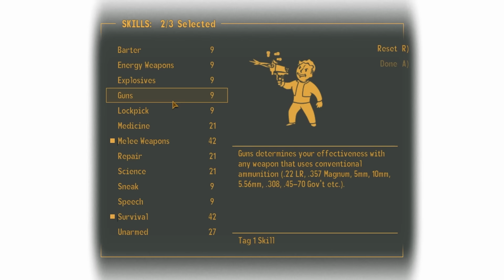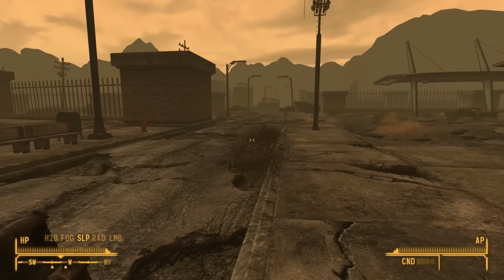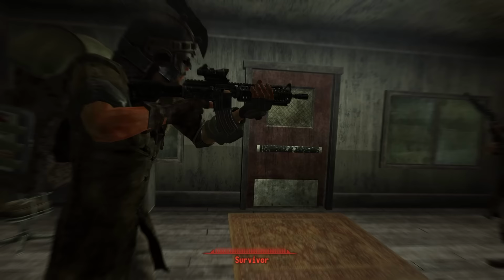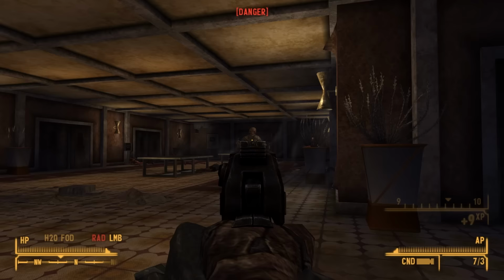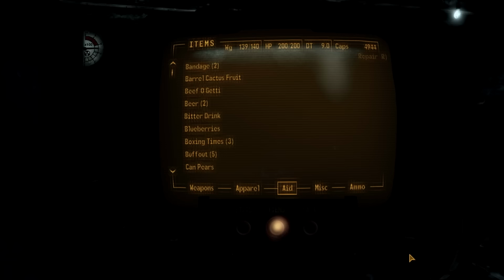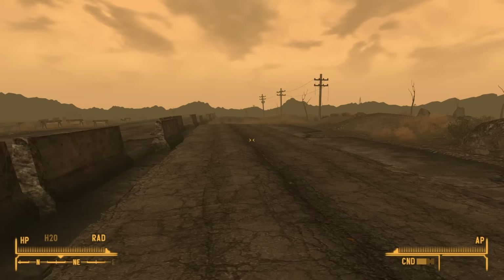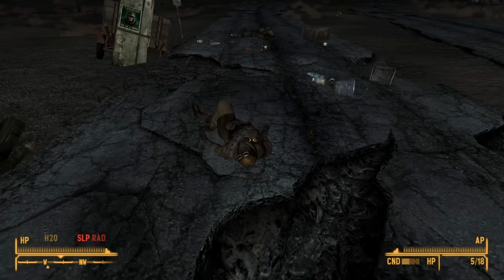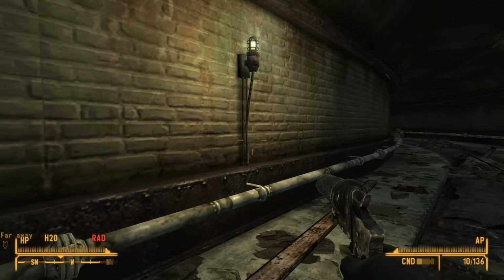Here's How I Beat Fallout Dust (All Endings)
Have you played Fallout New Vegas so much that everything feels trivial? Are you looking to make your experience insanely unforgiving?

Look no further than Fallout Dust!

Set 20 years after the events of the ending of Fallout New Vegas, you take on the life of a survivor trying to escape what remains of the Mojave.